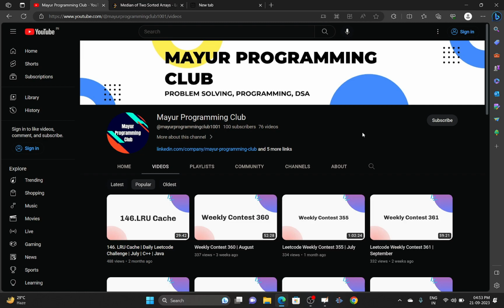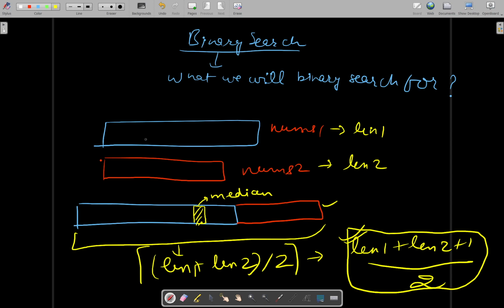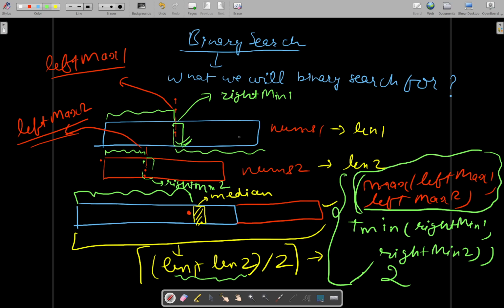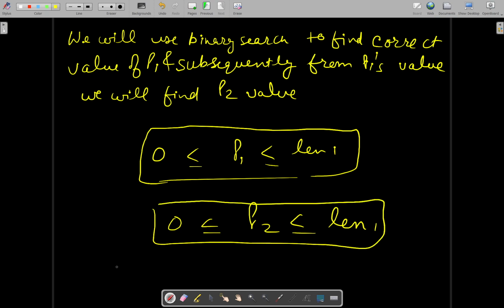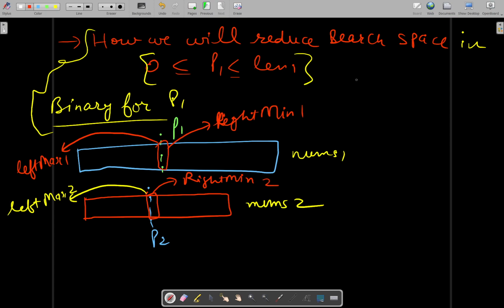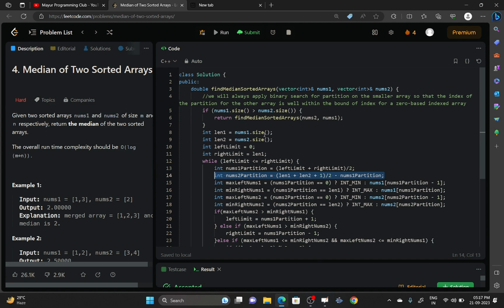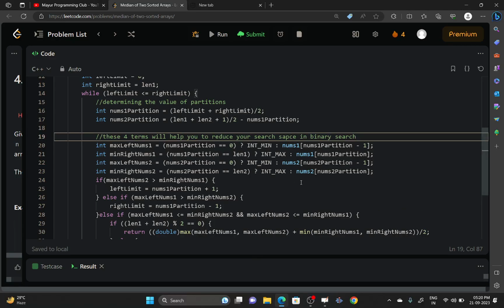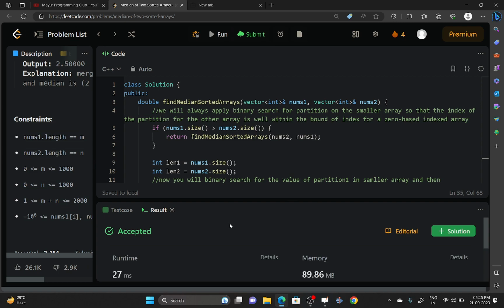4. Median of Two Sorted Arrays | Daily Leetcode Challenge | September | C++ | Java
Technique used:
Binary Search: